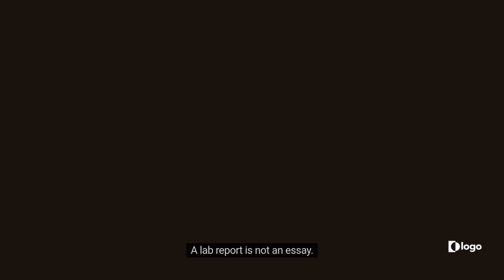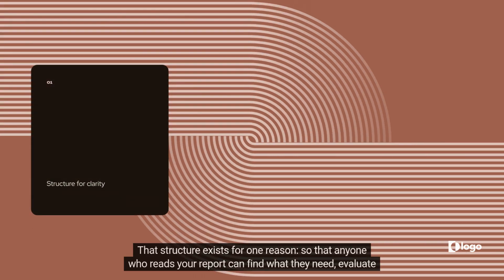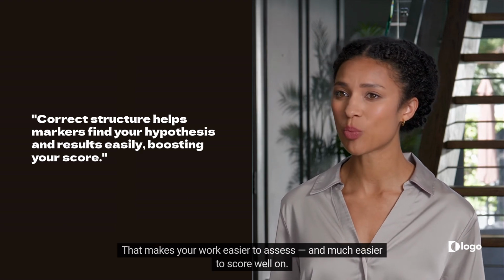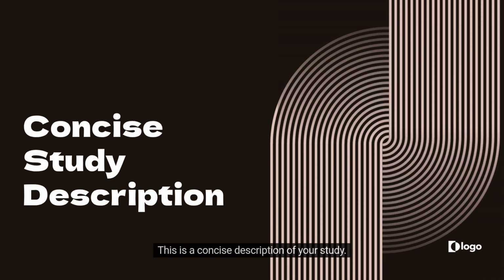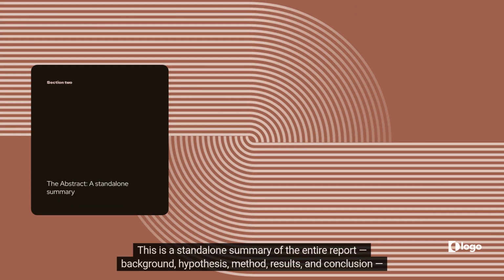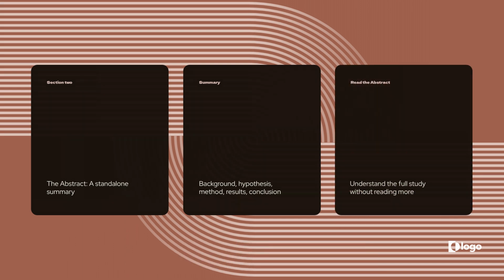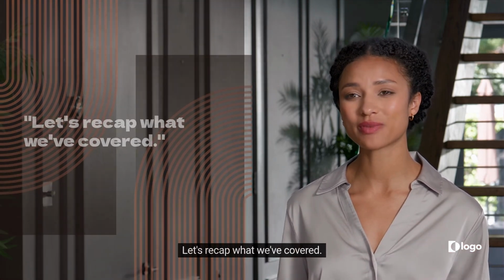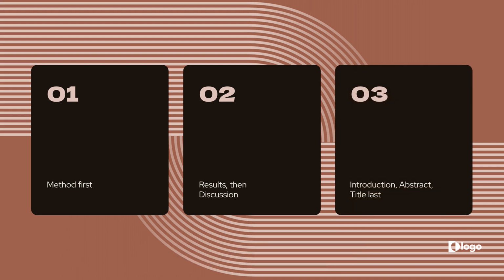Mastering University Lab Reports A Step by Step Guide